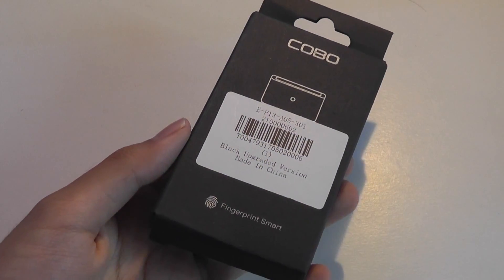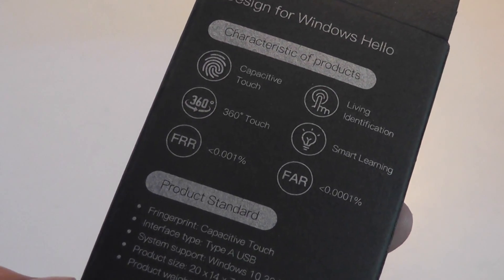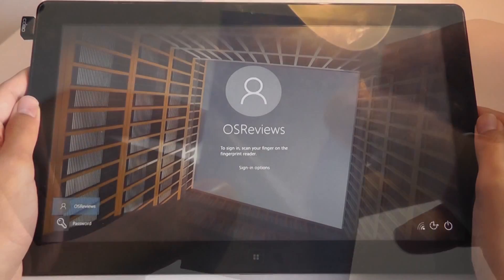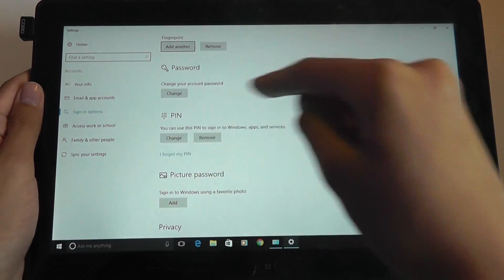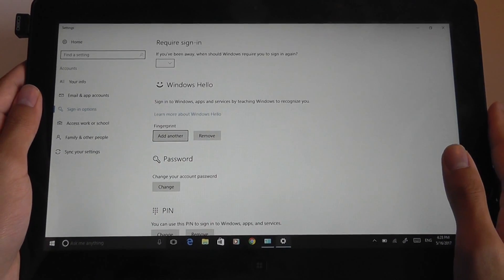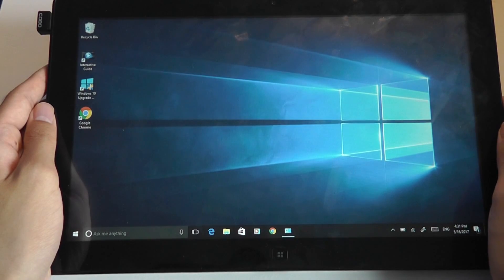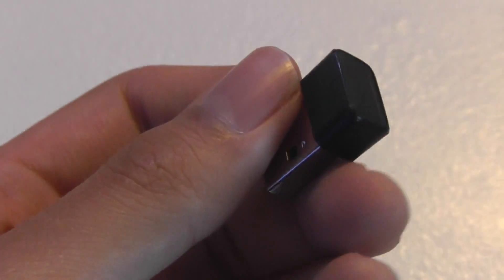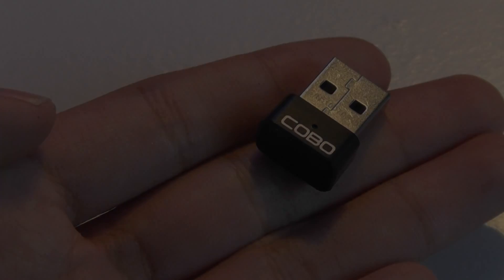REVIEW: COBO C2 USB Fingerprint Scanner for PC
Review of the COBO C2 Biometric Fingerprint USB Module

Details:
Main Features:
- Useful novelty for your PC security, make your PC safer
- Make it easier to log in by fingerprint
- 0.25S fast response
- Standard USB interface
- Support Win 7 / 8.1 / 10 / Hello System